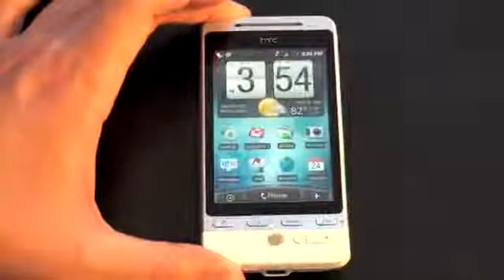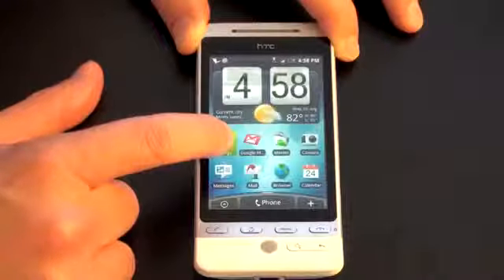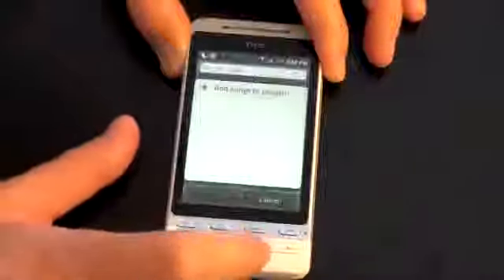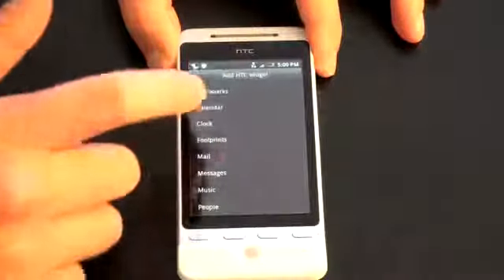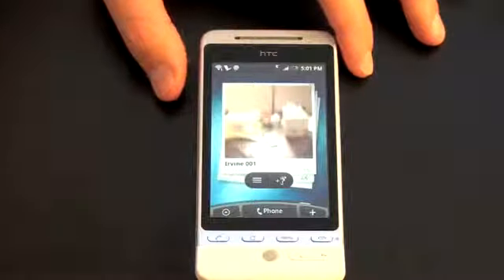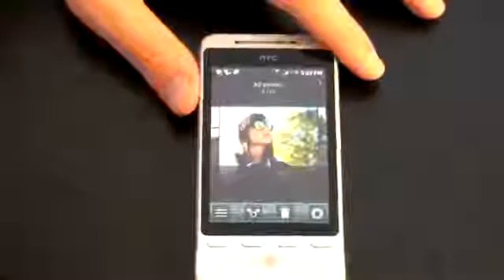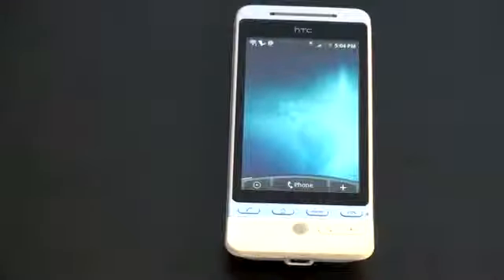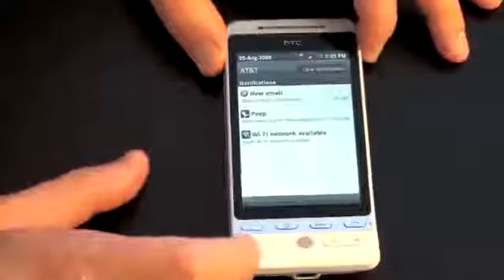Sense UI Overview HTC Hero1706